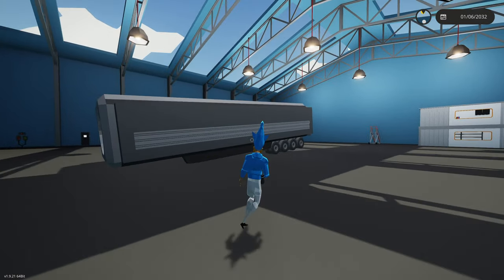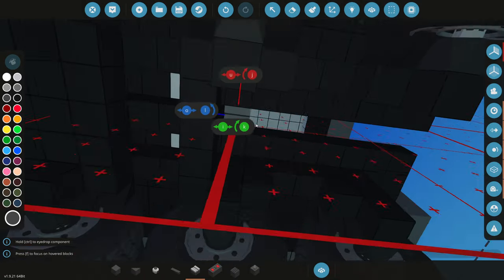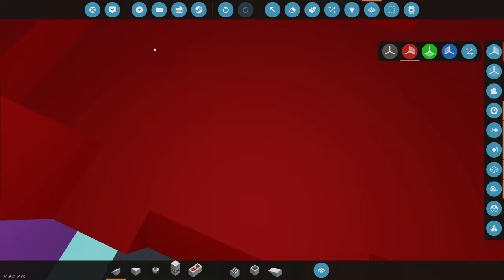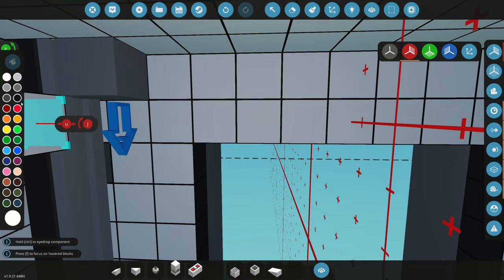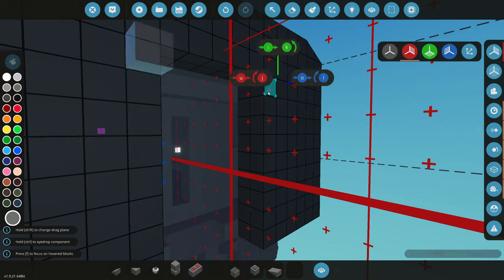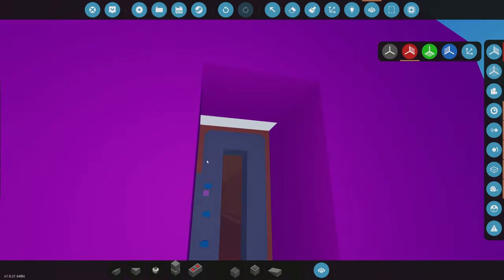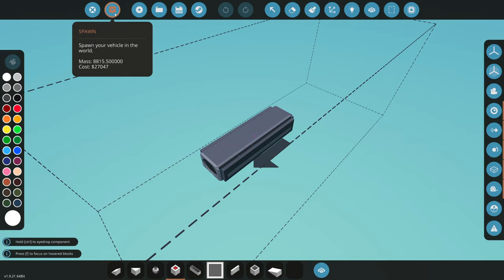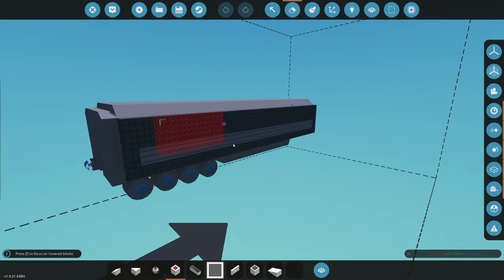Adding an Armored BANK VAULT DOOR | Military Command Center, Stormworks #2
I added the strongest door I could on my military mobile command center that has an EMP proof door and much more!